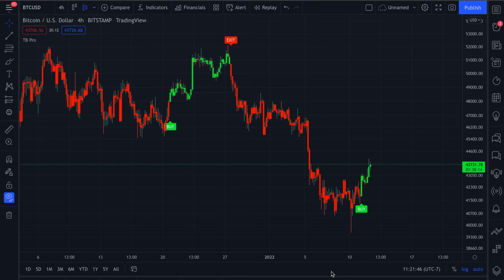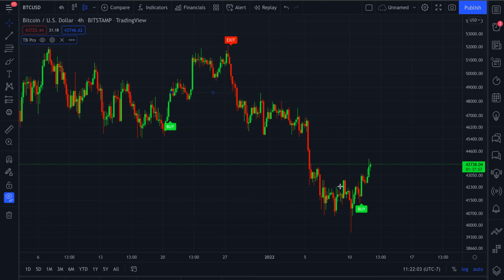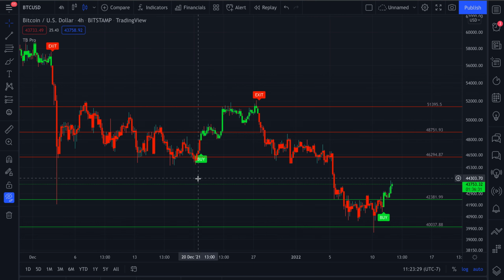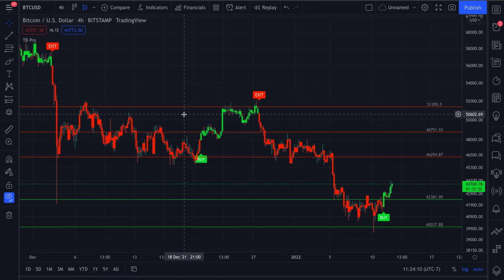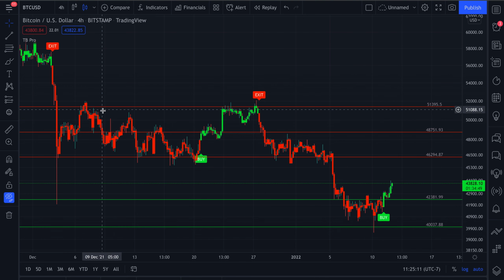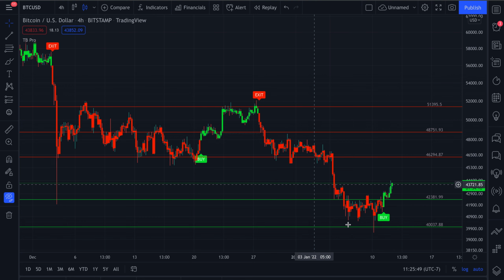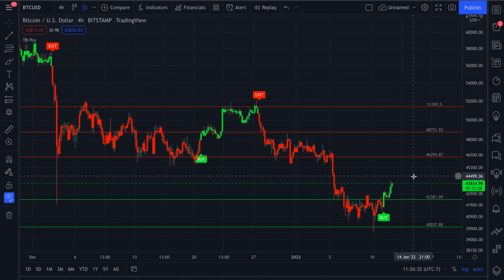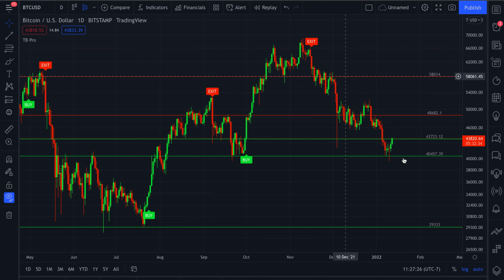TRND Pro: Dynamic Support & Resistance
Learn How TRND Pro automates/calculates relevant Support and Resistance lines for you. No longer do you need to draw them manually.